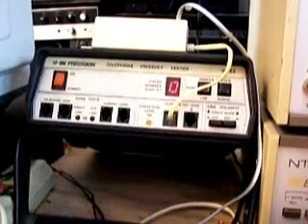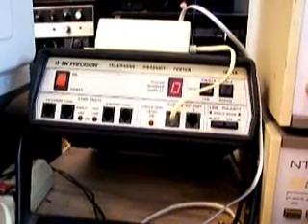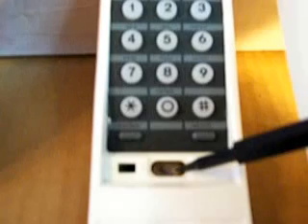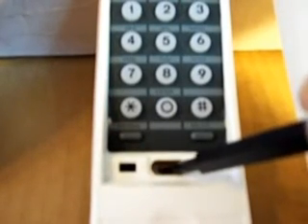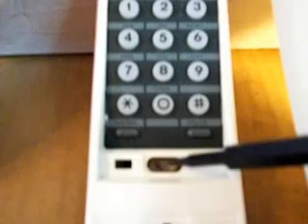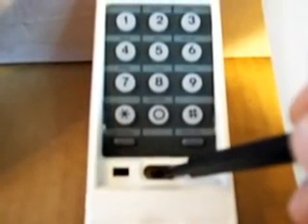Trimline Telephone Buffalo Bills Helmet